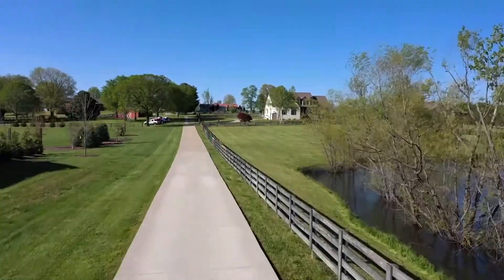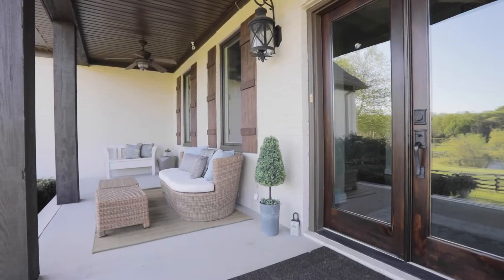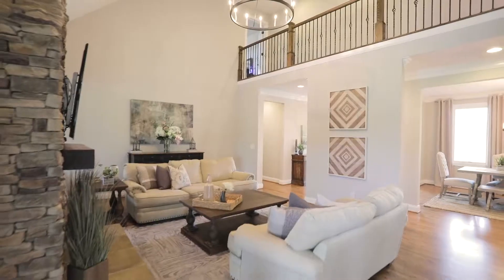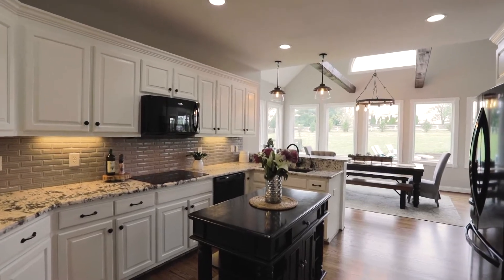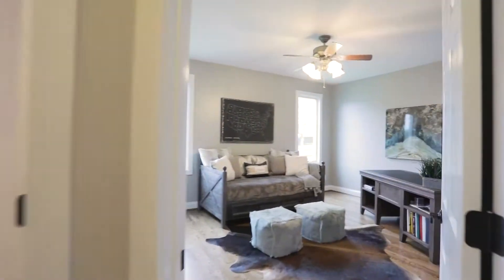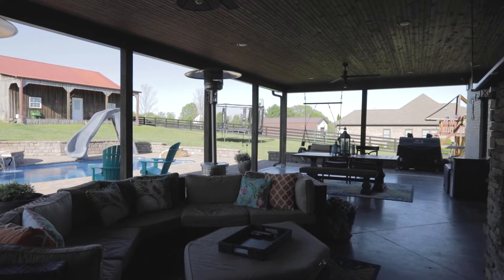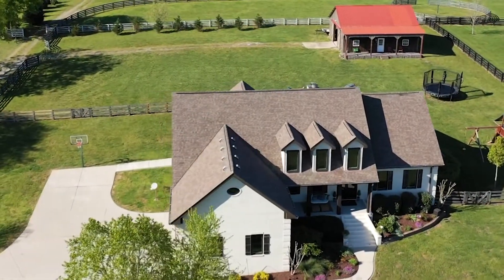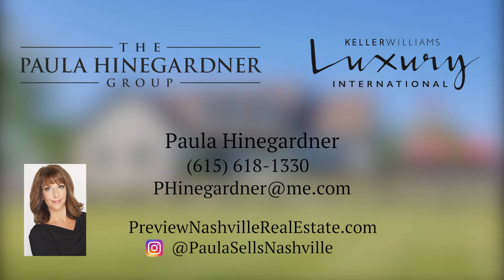6626 Arno Road, College Grove Tennessee Real Estate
View this picture perfect home in the country, located in beautiful Williamson County Tennessee countryside! This is a gorgeous home for sale in College Grove, Tennessee is listed by The Paula Hinegardner Group.